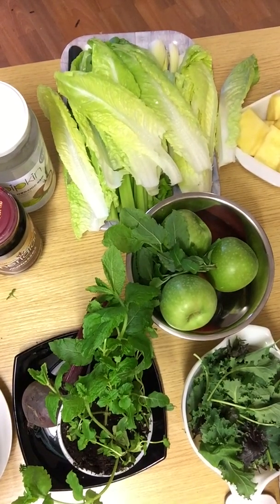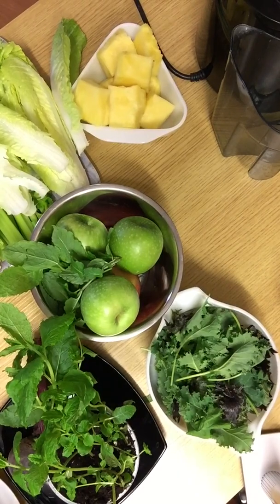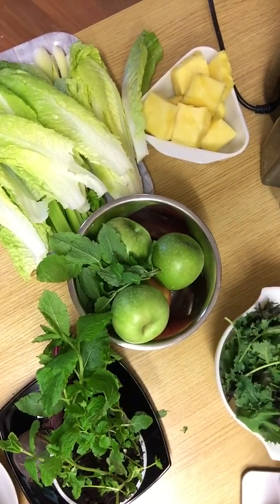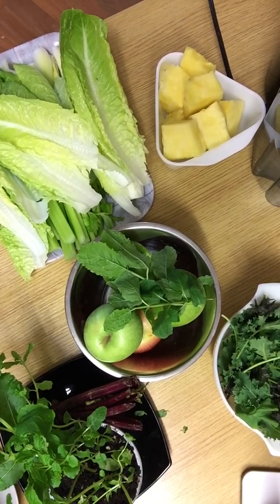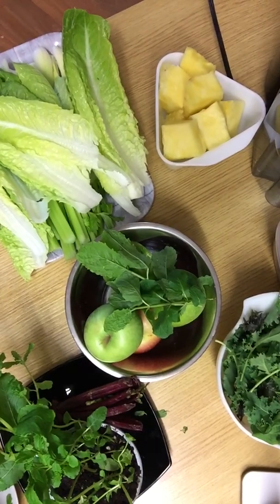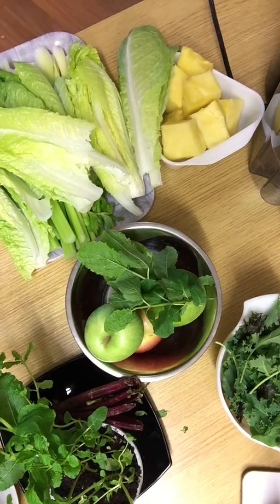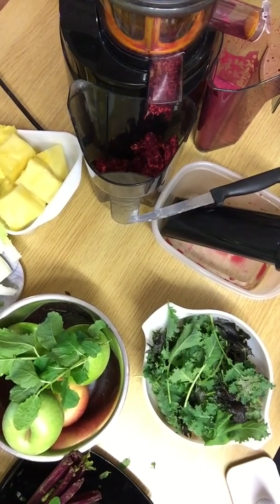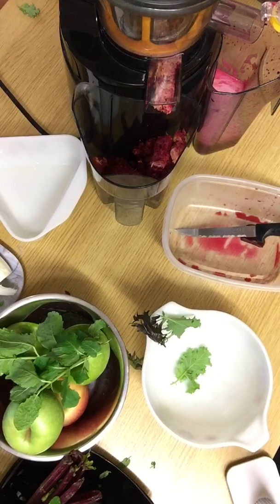Day 3 of my Seven Day Detox